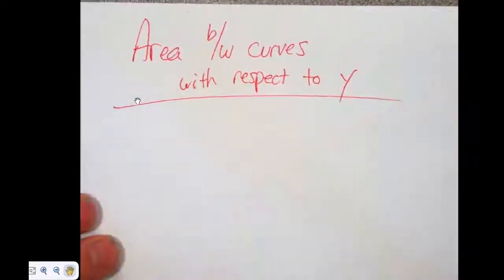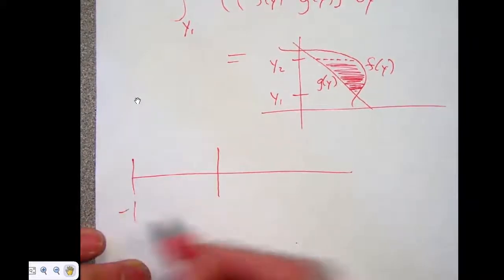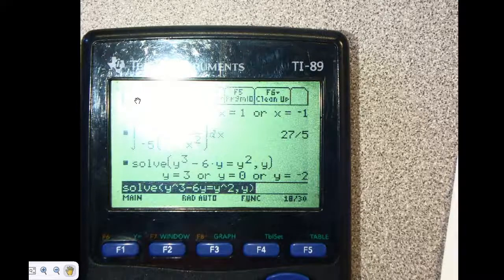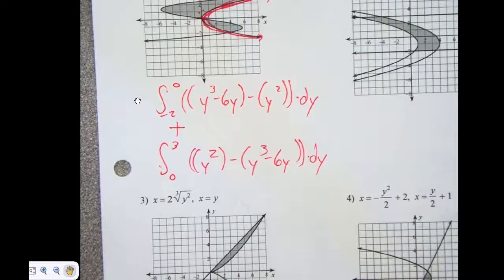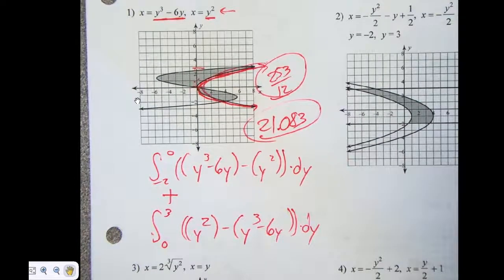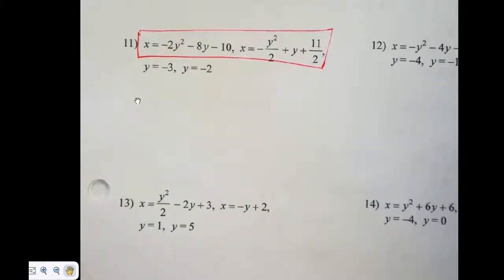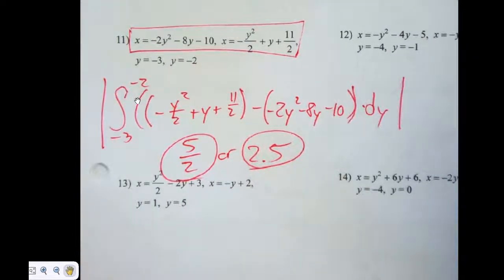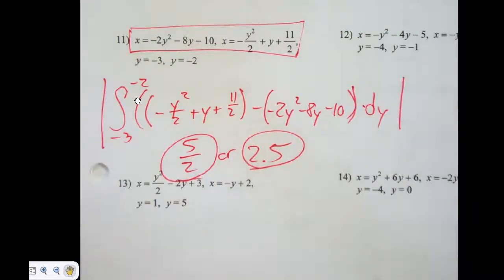CALC area bw curves in terms of y